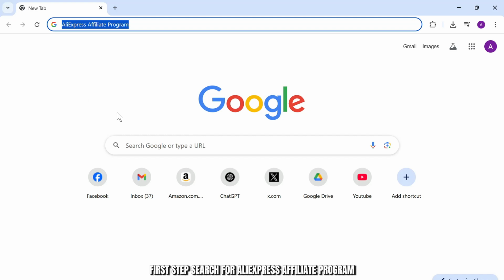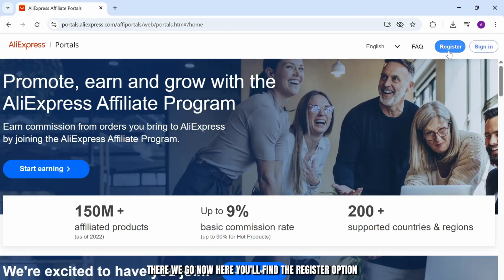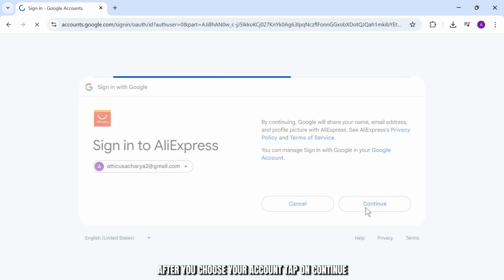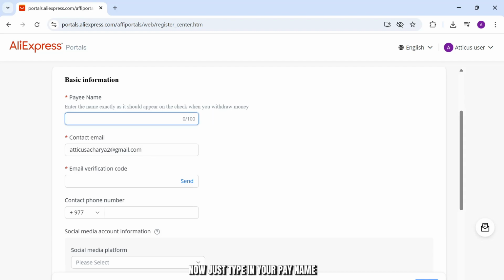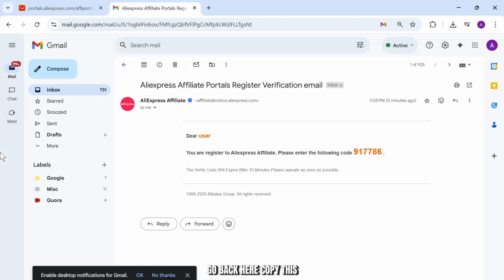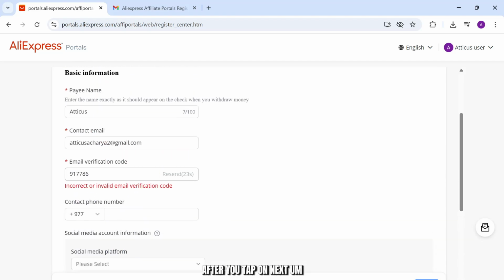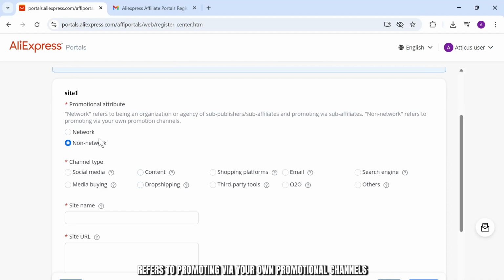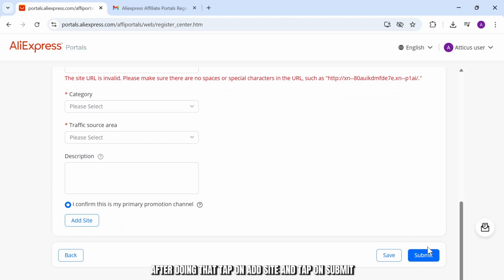How To Sign up For AliExpress Affiliate Program (Step By Step)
Want to earn money promoting products on AliExpress? 💸🛒 This step-by-step 2025 guide shows you exactly how to sign up for the AliExpress Affiliate Program — no experience needed!

What You’ll Learn in This Video:
✅ How to create your AliExpress affiliate account (2025 method)
✅ Requirements to join the AliExpress Affiliate Program
✅ How to navigate the AliExpress affiliate dashboard
✅ Tips to start earning commissions fast with affiliate links

Whether you're a beginner in affiliate marketing or just looking to monetize your content, this tutorial will help you get started with one of the world’s biggest eCommerce platforms.

📌 Chapters:
⏱ 0:00 - Introduction
⏱ 0:10 - How To Sign up For AliExpress Affiliate Program